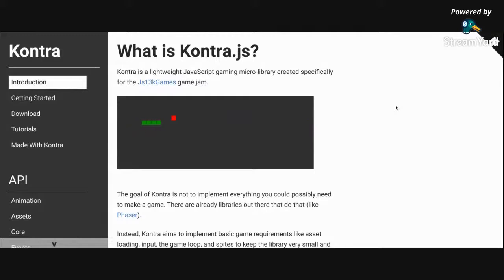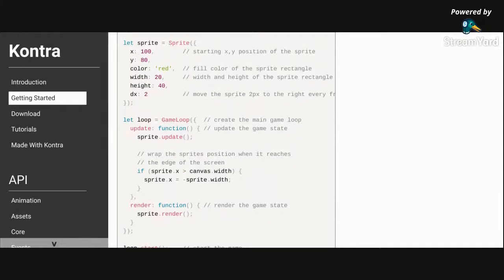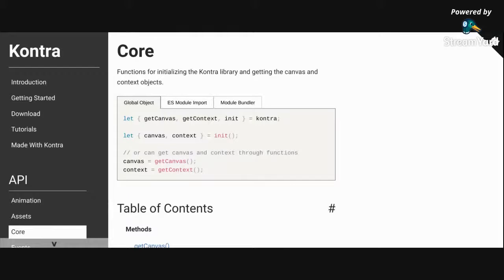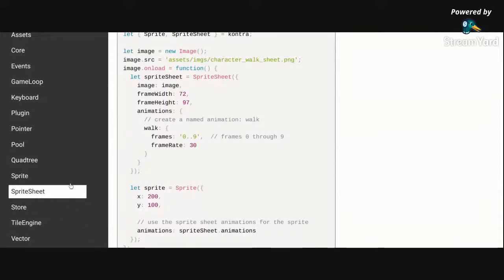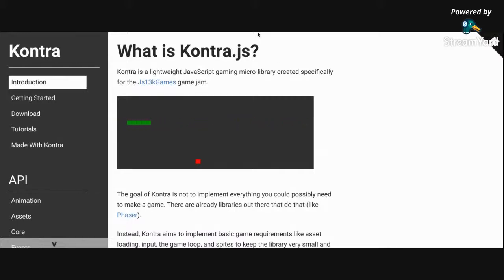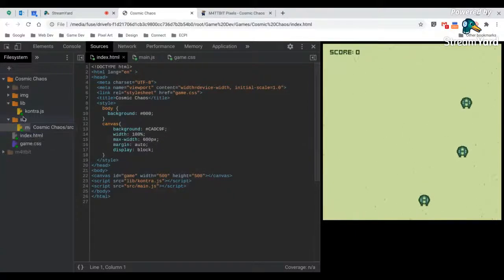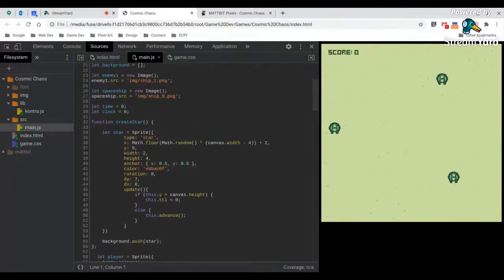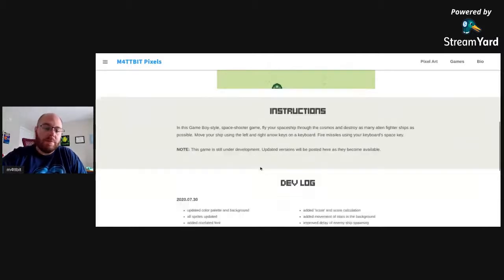KontraJS Overview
An overview of KontraJS and how I'm using it to develop Cosmic Chaos - a JavaScript game.